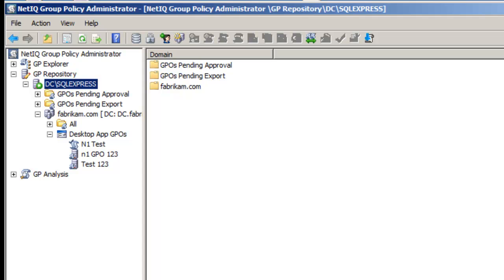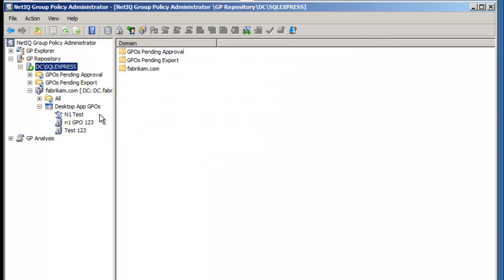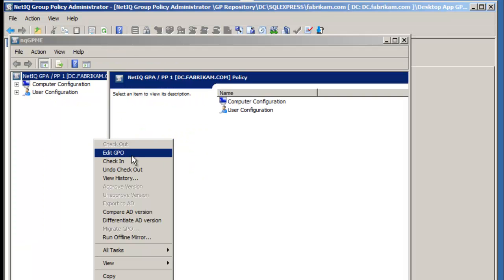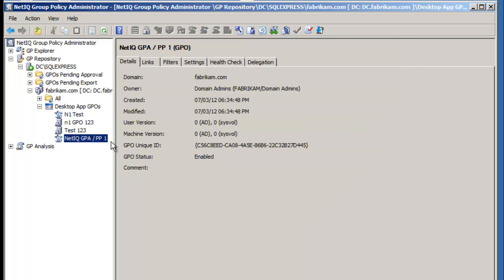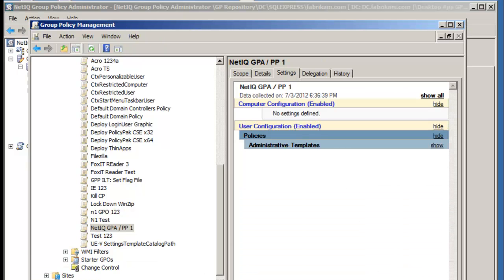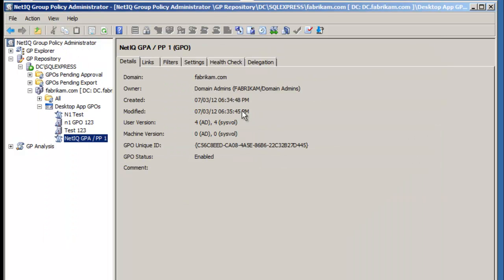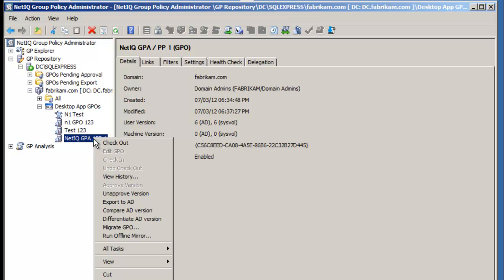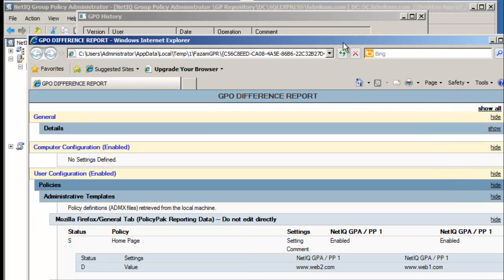PolicyPak: NetIQ Group Policy Administrator (GPA) with PolicyPak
Learn how NetIQ's Group Policy Administrator (GPA) utility adds change management capability to Group Policy and how PolicyPak seemlessly integrates with it!
[PolicyPak works with NetIQ Group Policy Administrator (GPA)]